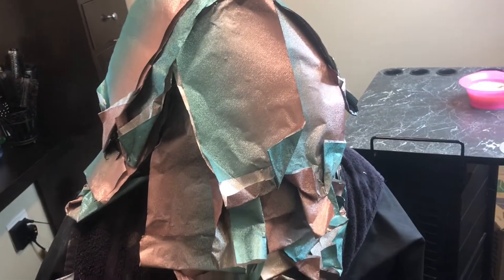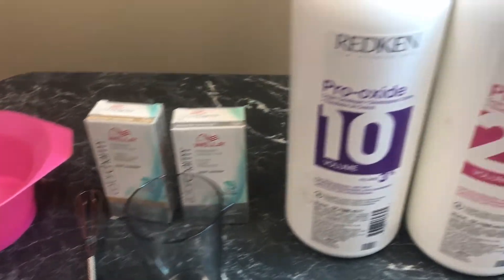How to Add Depth/lowlights to hair ft Paul Mitchell & Wella Color Touch Toners T35 ;T28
This video describes how i added some dark pieces/lowlights  in over highlighted hair to give it some dimension.. I also brought some of the highlights up and brightened the ends. Toned with Wella color touch toners T35 and T28